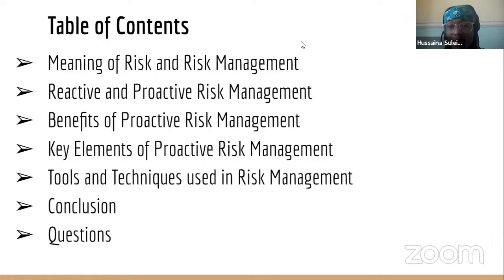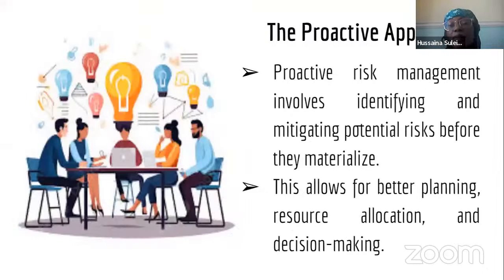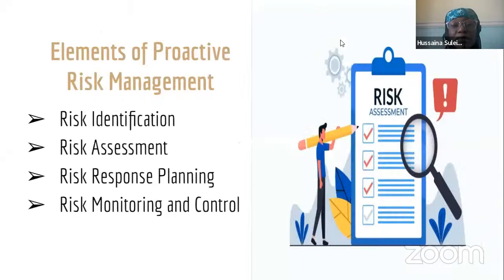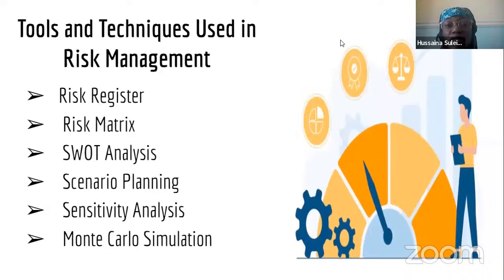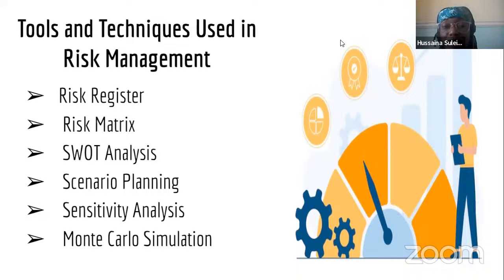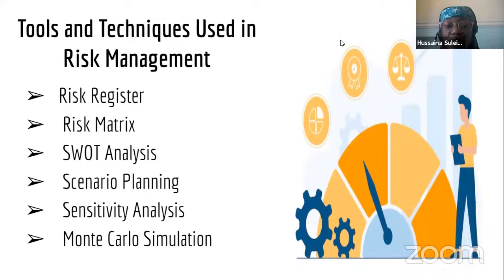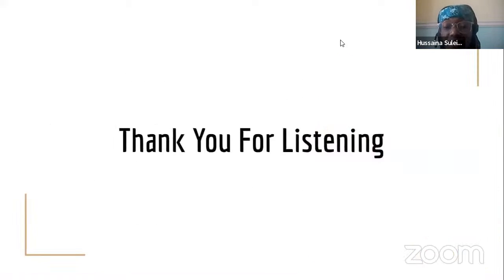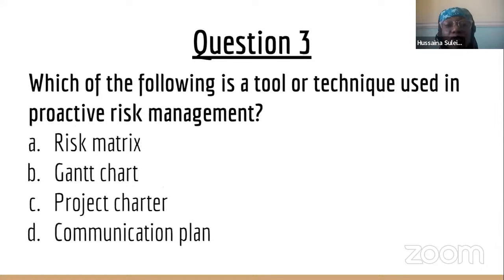KD Session: RISK MANAGEMENT BY HUSSAINA SULEIMAN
Risk management is the process of identifying, assessing, and mitigating potential risks that could negatively impact a project, organization, or investment. It involves systematically analyzing threats—such as financial uncertainties, legal liabilities, strategic management errors, accidents, and natural disasters—that could impede objectives. In this presentation, Hussaina typically explains the processes involved in risk management to include risk identification, risk assessment, risk control, and monitoring as well as prioritizing risks based on their potential impact and likelihood.